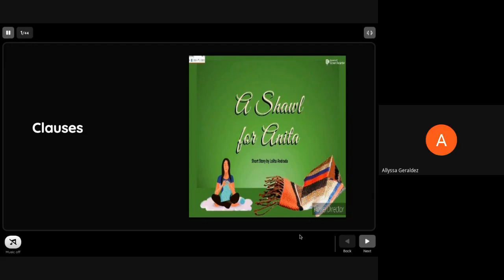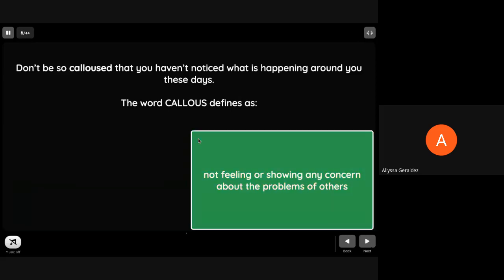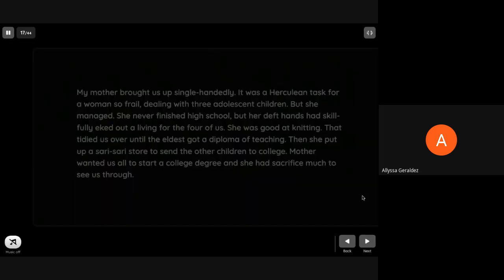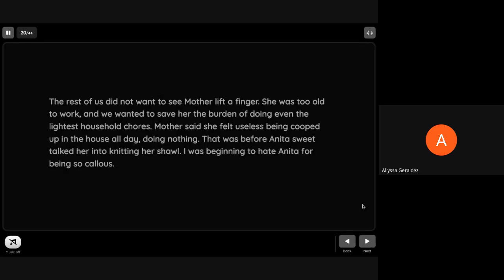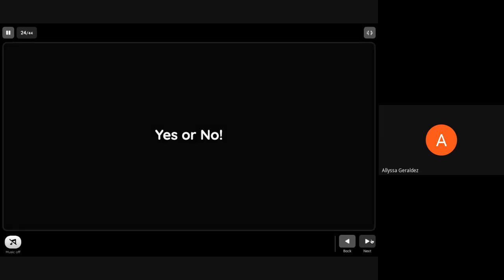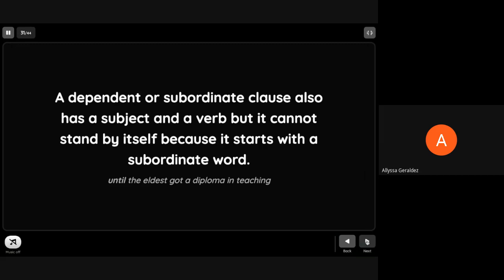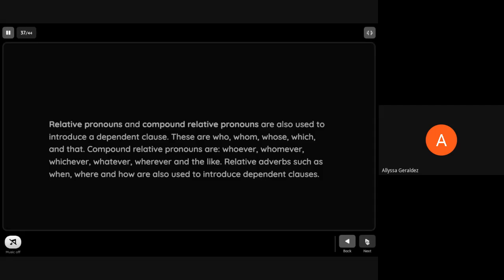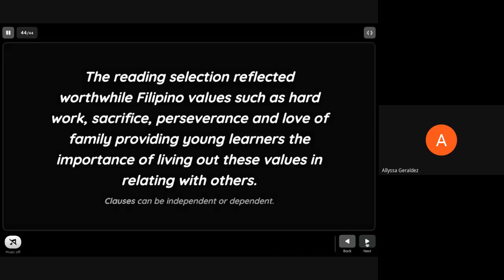CLAUSES and the selection A SHAWL FOR ANITA by LOLITA A. ANDRADA (Module 6 - Day 1)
This video is intended for my studs to comprehend CLAUSES and the selection A SHAWL FOR ANITA by Lolita A. Andrada in our Asynchronous Learning Modality.